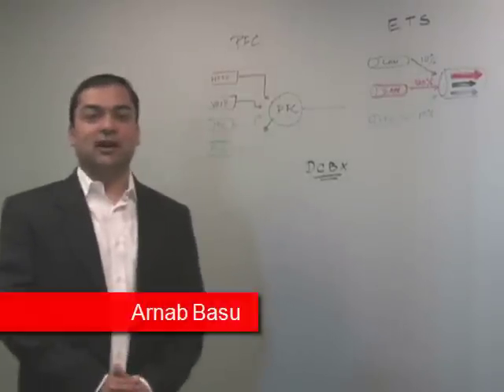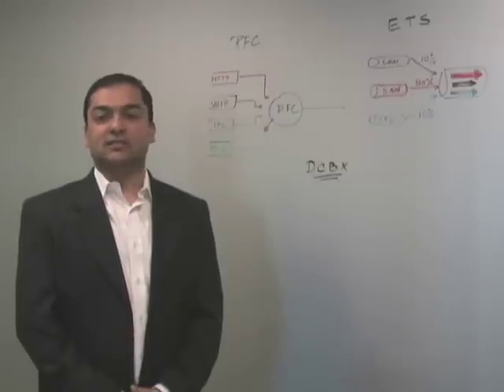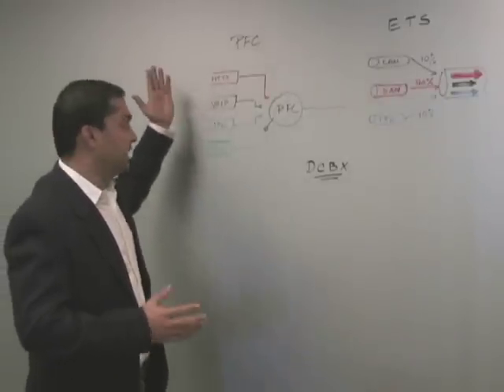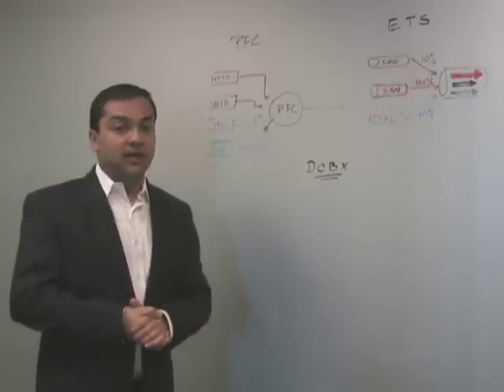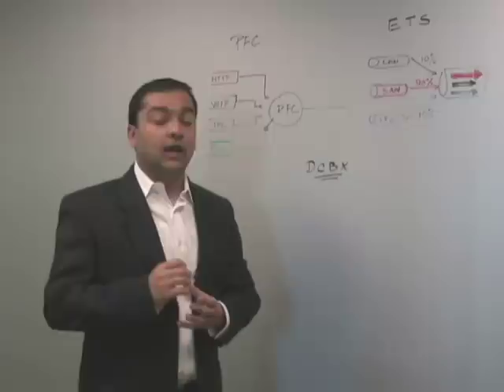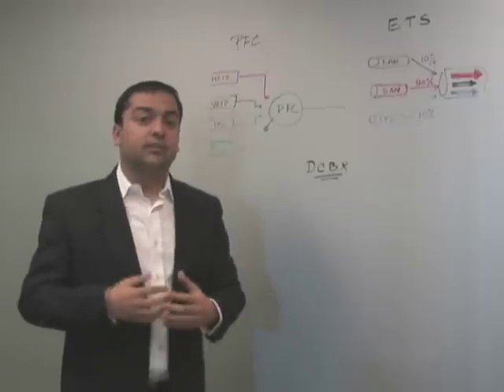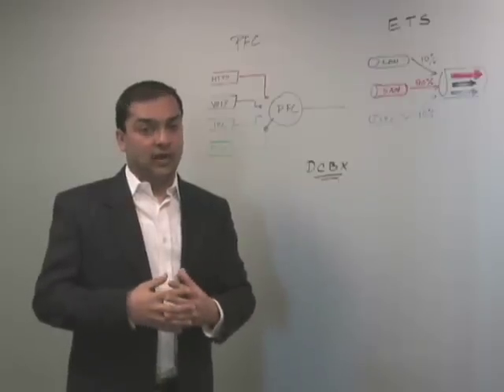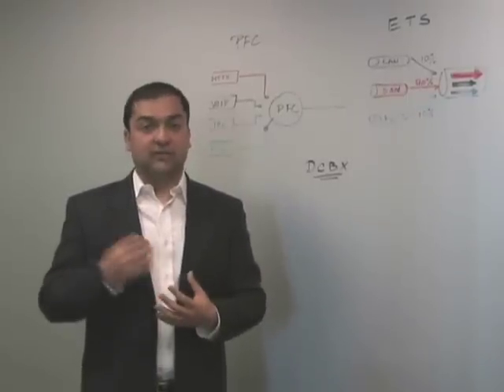An Introduction to Converged Enhanced Ethernet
A discussion regarding CEE and the enhancements Ethernet needed in order to be able to carry storage traffic.